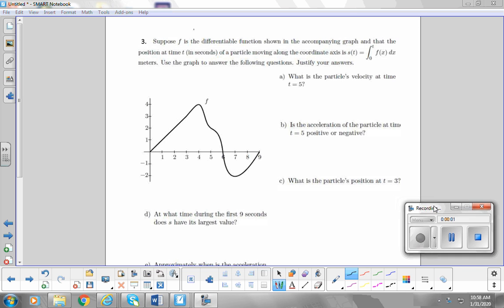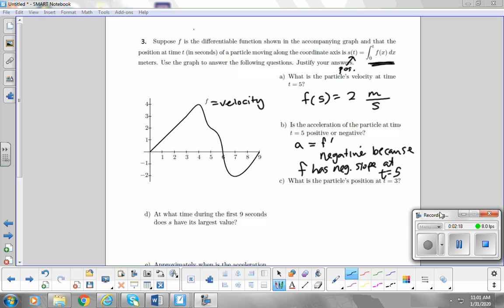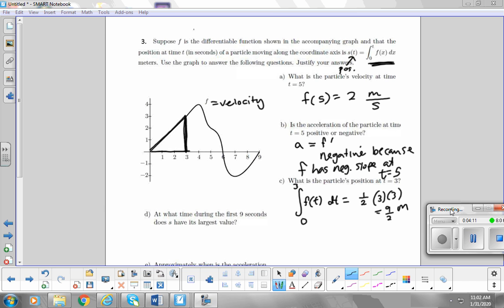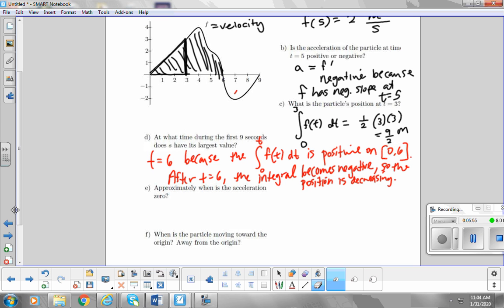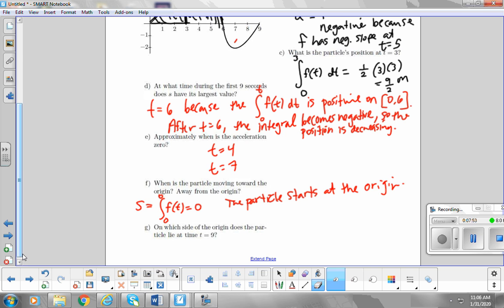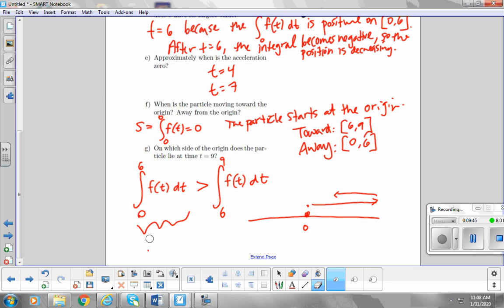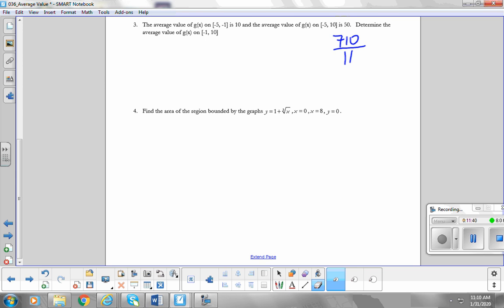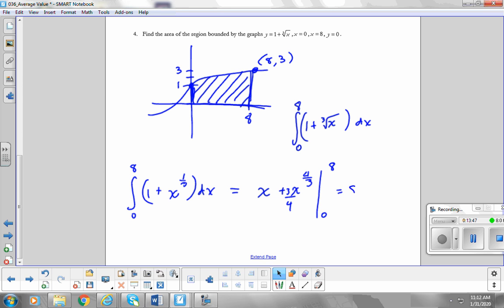2020 1 31 Calculus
Average Value Review